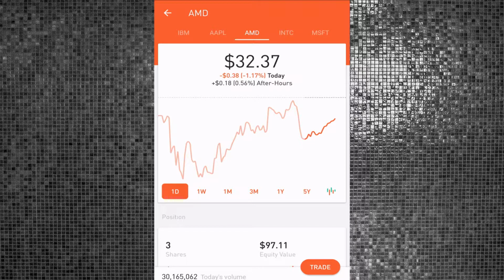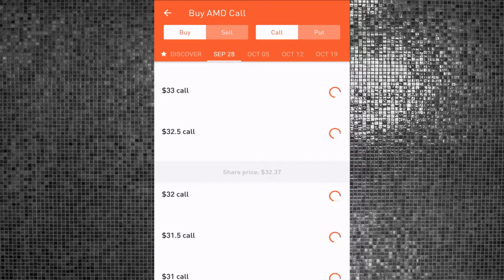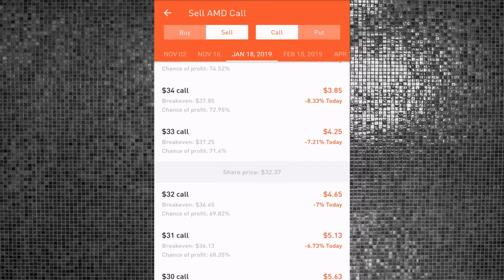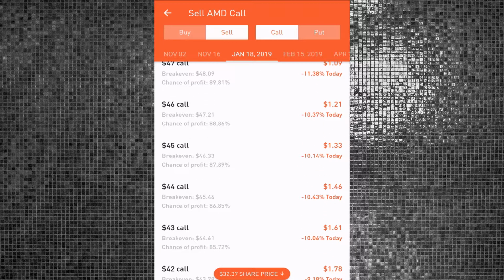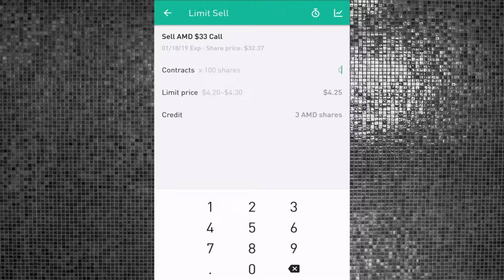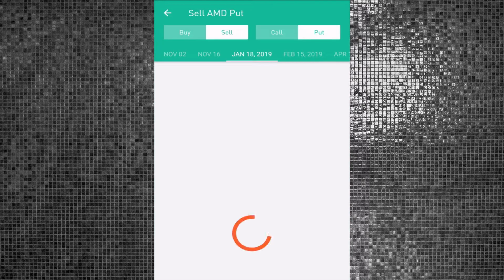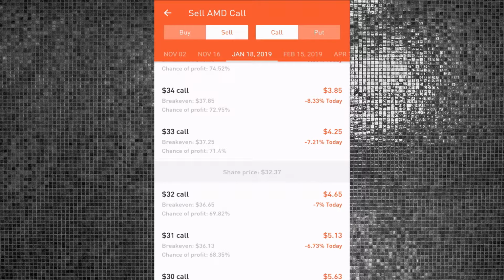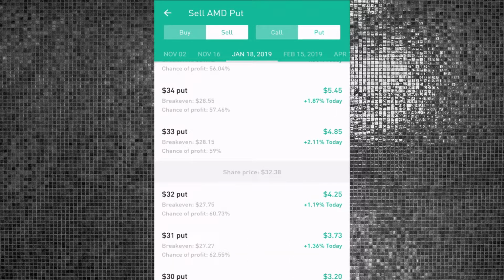Get RICH Selling Options: Part 2 📈 Stock Market Investing 101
Join Robinhood and receive a FREE STOCK

Robinhood Crypto - Free Cryptocurrency Trading
M1 Finance - M1 Finance APP
Robinhood APP - Robinhood - Free Stock Trading
Stash Invest - Stash Invest APP